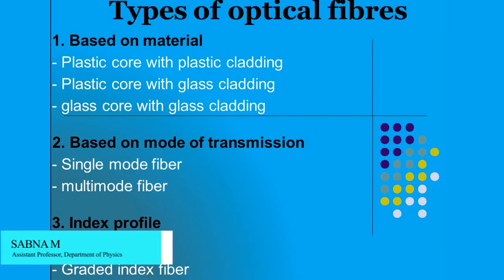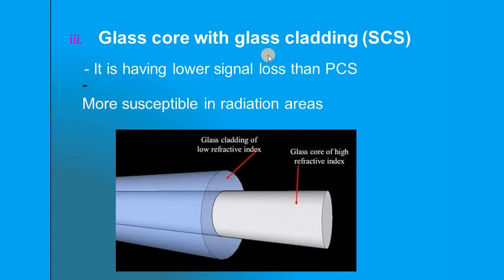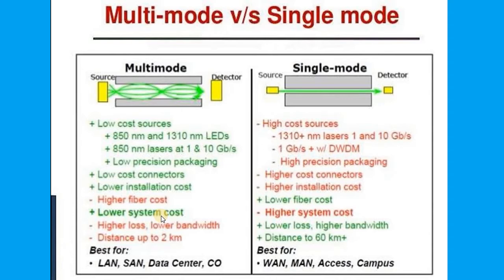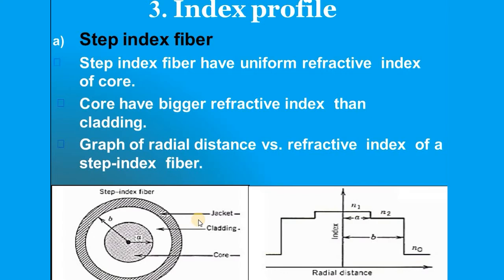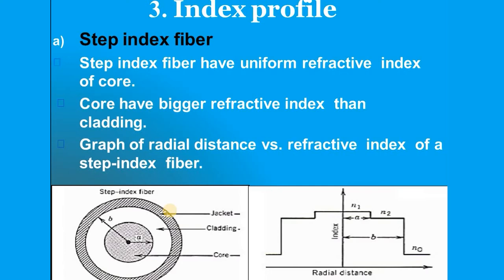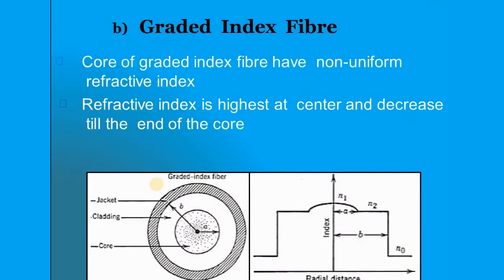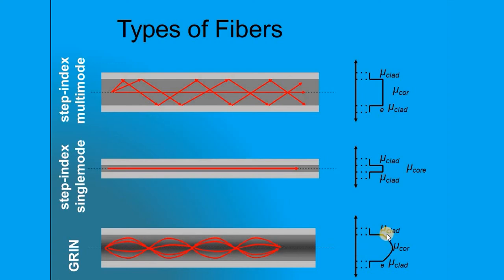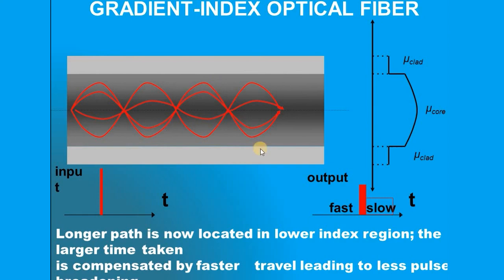Fibre optics 2 | Sabna M , Department Of Physics